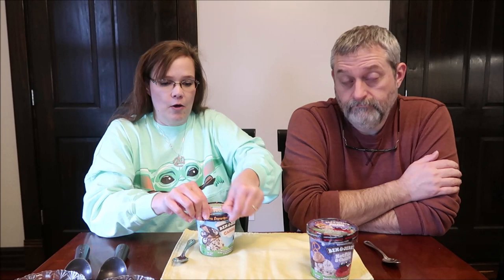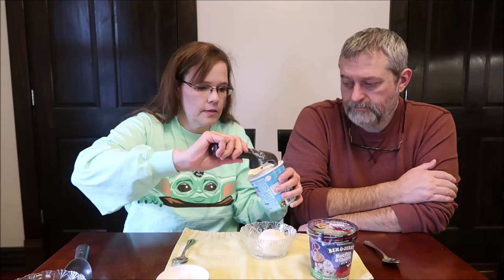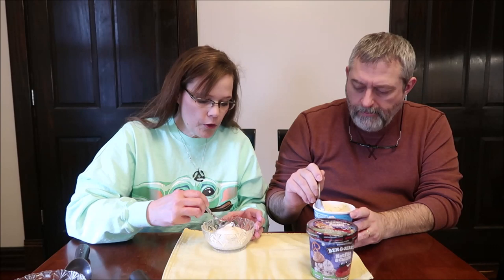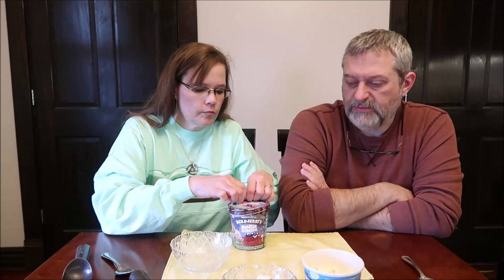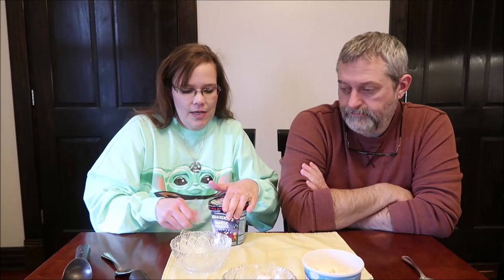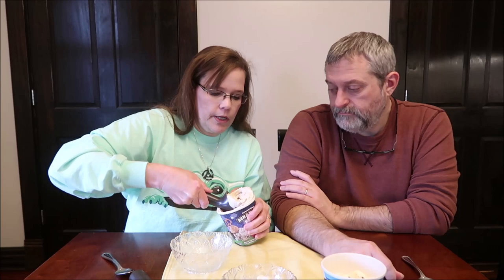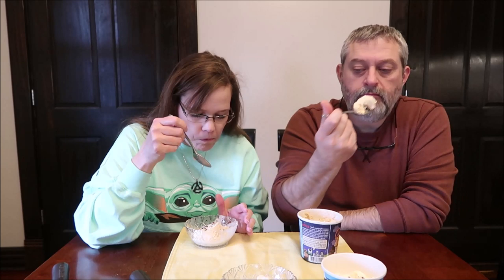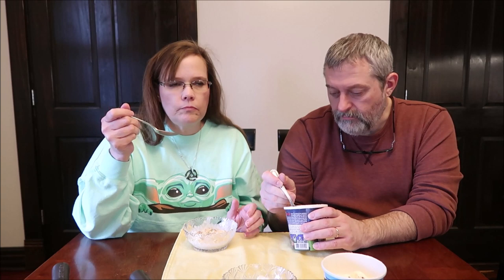Ben & Jerry’s Ice Cream: Netflix & Chilll’d and Cannoli Review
This is a taste test/review of the Ben & Jerry’s A Netflix Original Flavor Netflix & Chilll’d ice cream and the Fan Favorite Cannoli ice cream. They were $4.99 each at Meijer.
* Netflix & Chilll’d – peanut butter ice cream with sweet & salty pretzel swirls & fudge brownies 2/3 cup (137g) = 390 calories
* Cannoli – Mascarpone ice cream with fudge-covered pastry shell pieces & Mascarpone swirls 2/3 cup (135g) = 360 calories